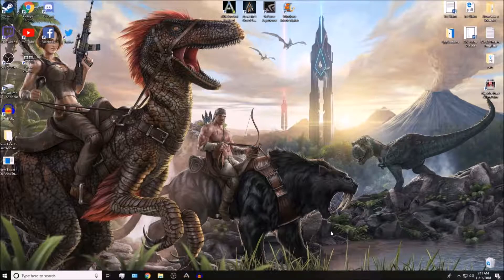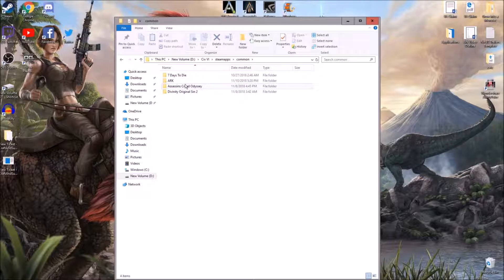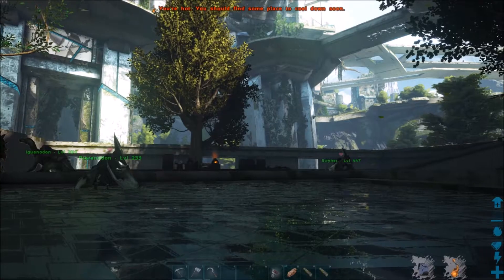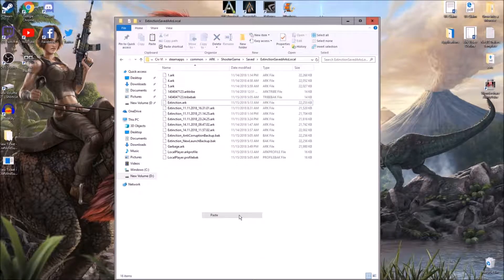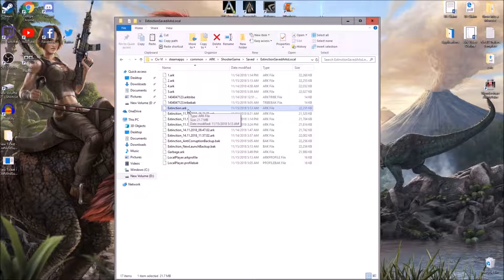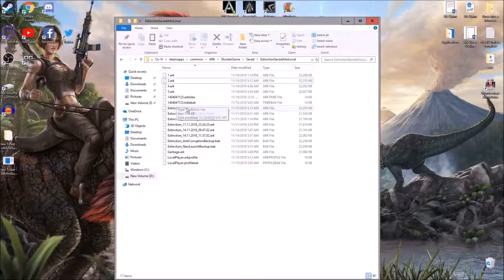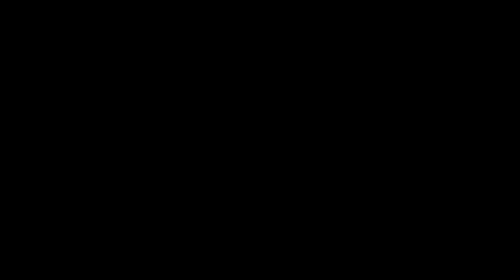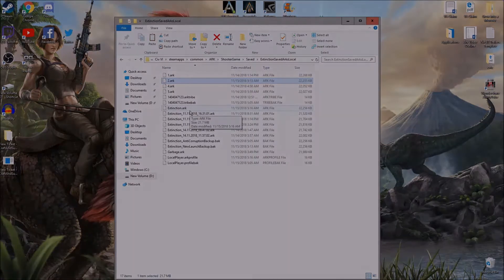Ark: Survival Evolved | How to Manually Save Your Game (PC)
In this video I will show you how to manually save your game and how to load previous save files. This is primarily for solo games, but it should also work on a server that you run yourself. If you are renting a server, the best you can do is backup your game on the server website. Leave any questions in the comment section!
Save Command:     saveworld